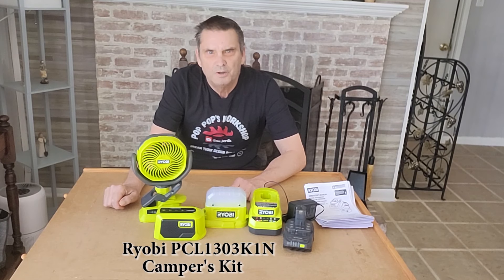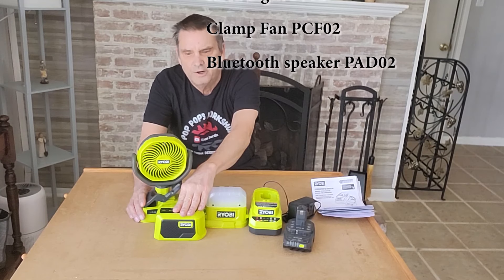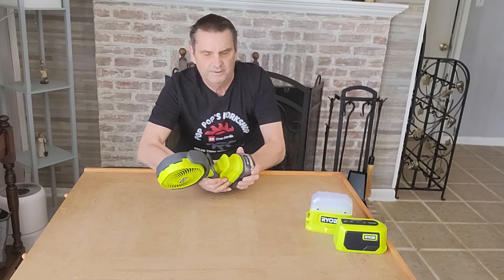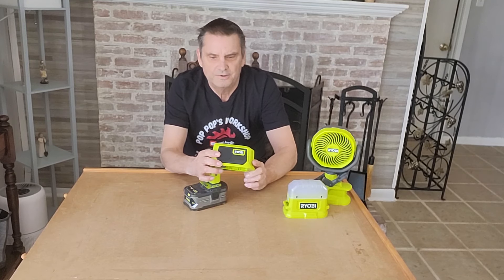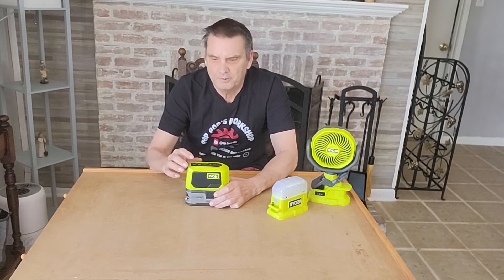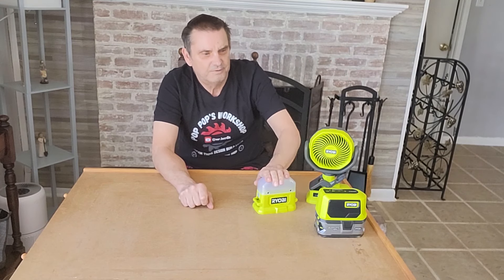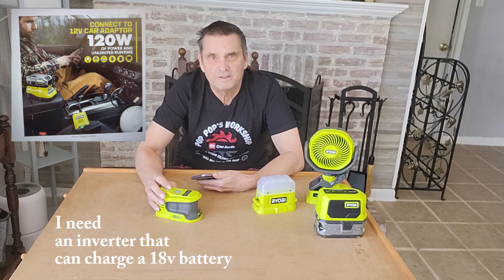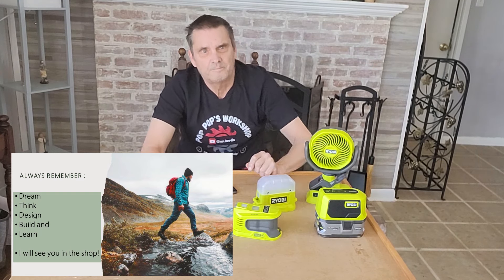Ryobi 18v one+3 tool Camper's Kit "I Saved $125" (S9-E2)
Lets see what is in the camper's kit and what else should be included. @RYOBITOOLSUSA @RYOBI_TV @HomeDepot @HomeDepotEspanol @homedepotcanada#cooltools